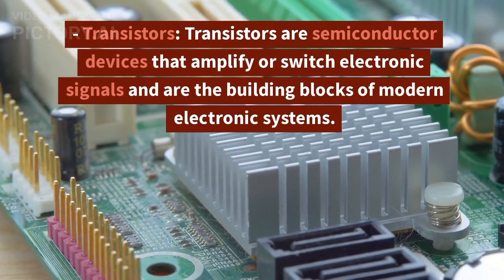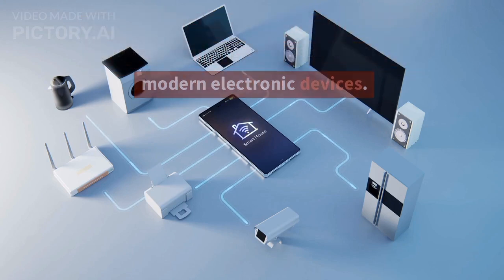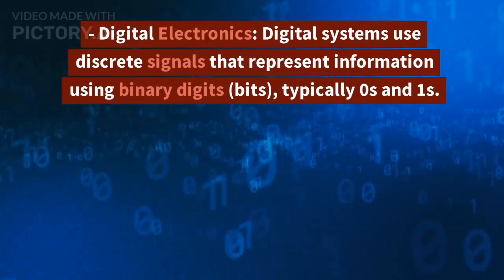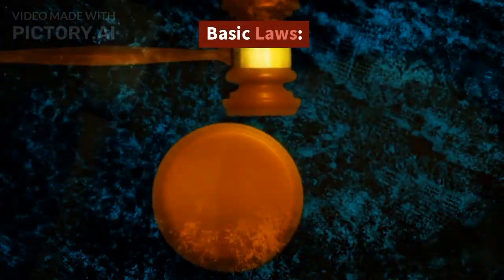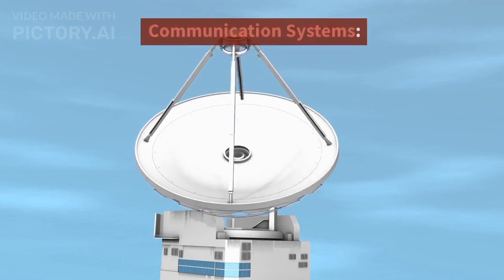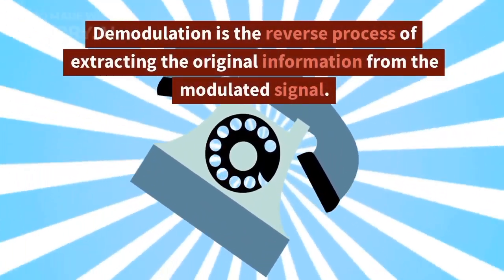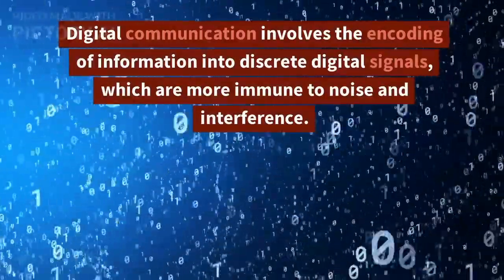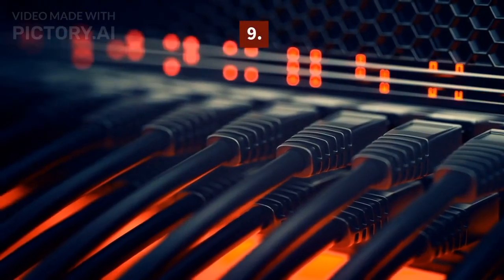Introduction of Electronics |Electronics details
Introduction of Electronics
1. Electricity
2. Components
3. Circuits
4. Analog and Digital
5. Basic Laws
6. Semiconductors
7. Microcontrollers
8. Communication Systems
9. Power Supply
10. Digital Logic